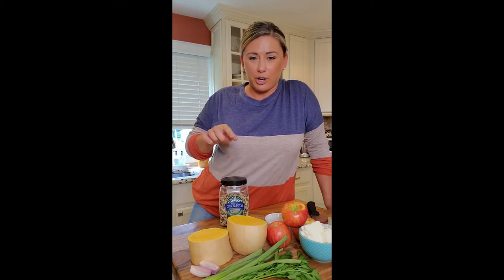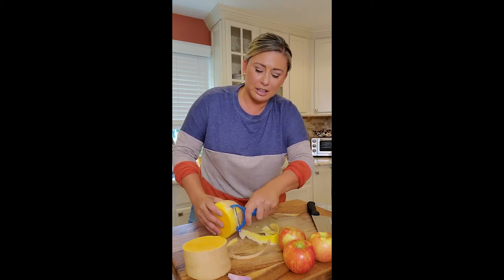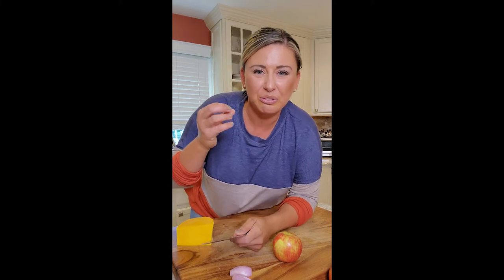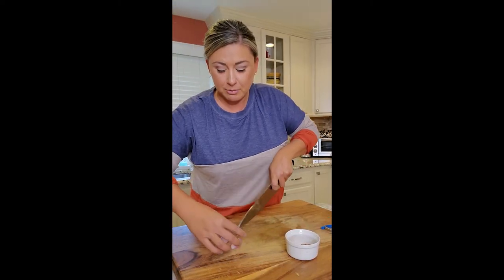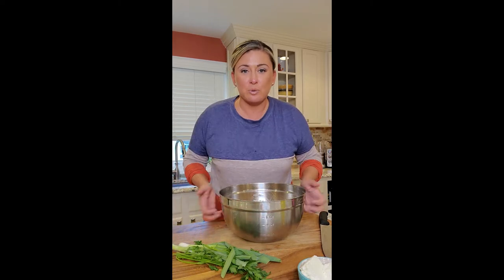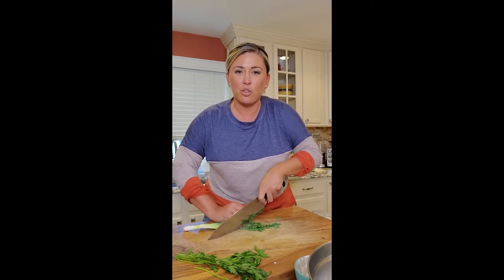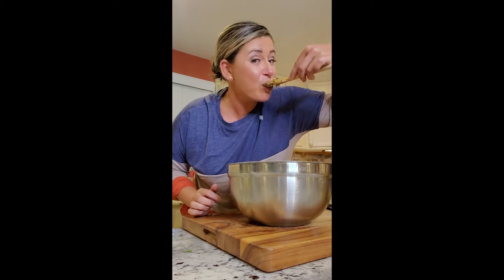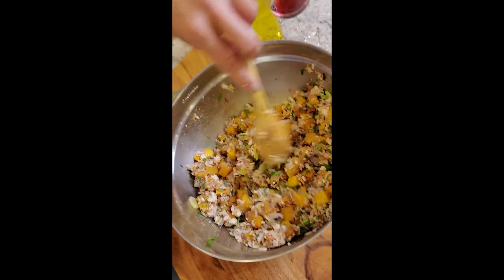Butternut Squash w/ Roasted Apples & Wild Rice | Quick Easy Meals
If you are looking for quick & easy recipes! Chef Covas is making look no further. This recipe is for butternut squash. This will make a great addition to your Thanksgiving dinner!

Reserve your holiday dinners with Chef Covas (Thanksgiving, Christmas and any family gathering)